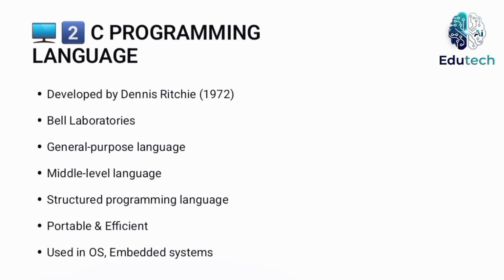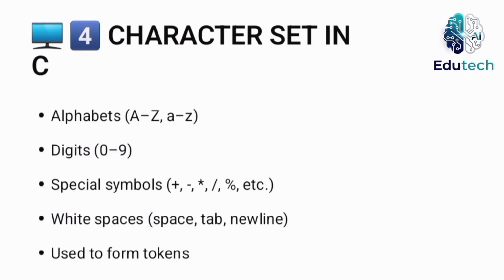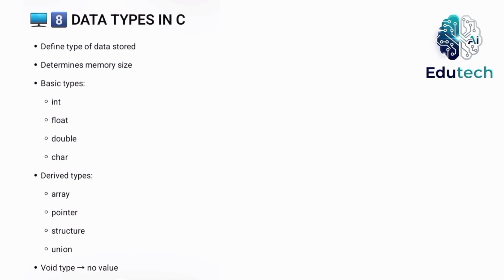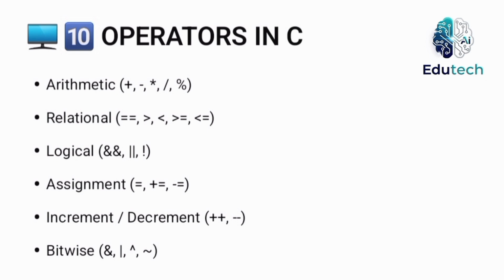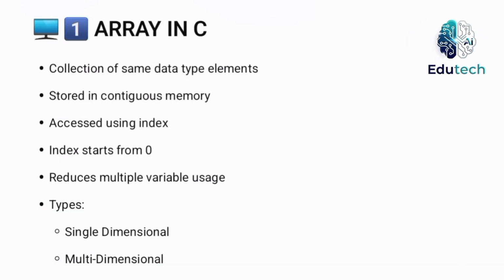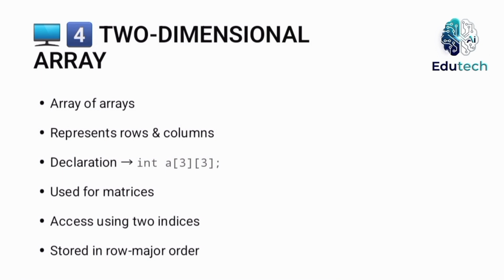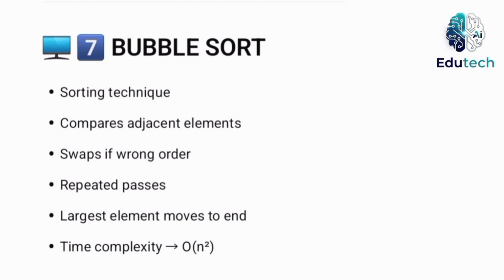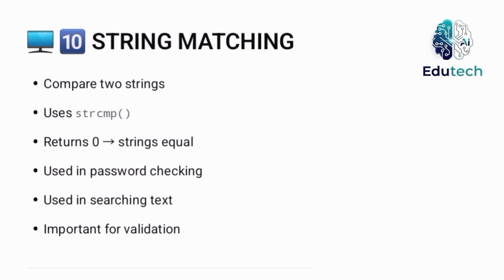KTU B Tech S2 C Programming Module 1 & 2 Sure Questions & Answers🔥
In this video, we cover KTU BTech S2 C Programming – Module 1 & Module 2 complete theory questions and answers in a simple and exam-oriented explanation.
This combined video is perfect for quick revision and semester exam preparation for KTU S2 students.
📘 Module 1 Topics: • Introduction to C
• Structure of C program
• Character set
• Tokens in C
• Keywords & Identifiers
• Data types & Variables
• Operators & Operator precedence
• Input & Output statements
• Control statements
📘 Module 2 Topics: • Single dimensional arrays
• Two dimensional arrays
• Array initialization
• Matrix programs
• Sequential search
• Bubble sort
🎯 5, 8 & 10 mark important theory questions
🎯 Simple explanation